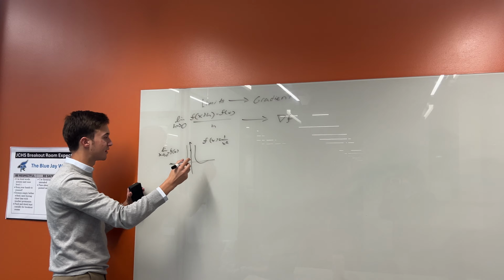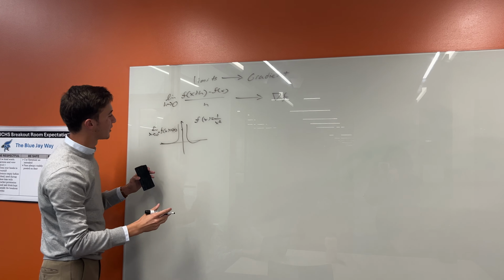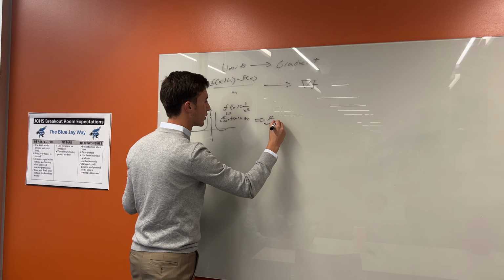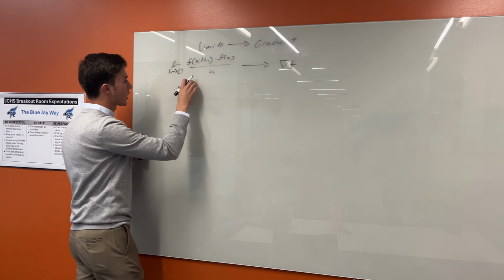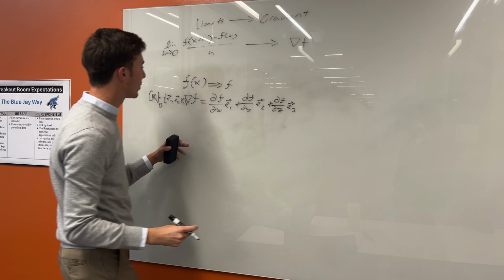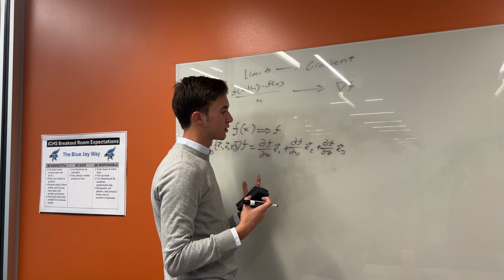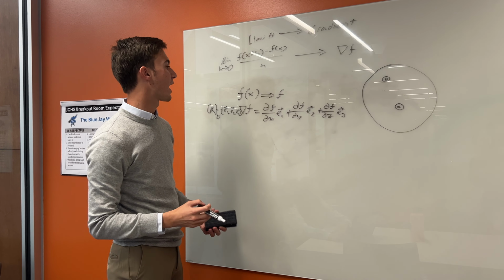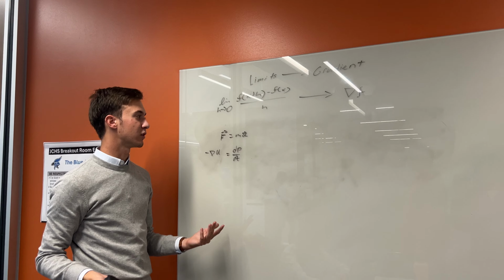Physics 101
Today We will be learning about Physics with Kaiden Hodzic!!